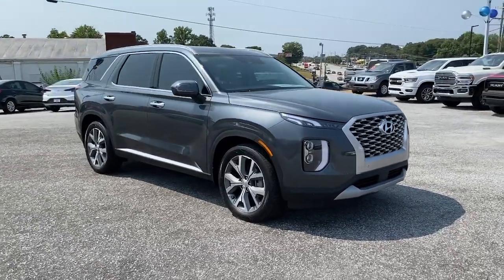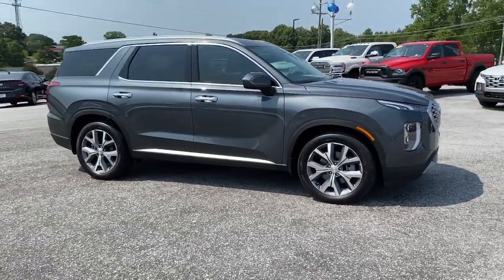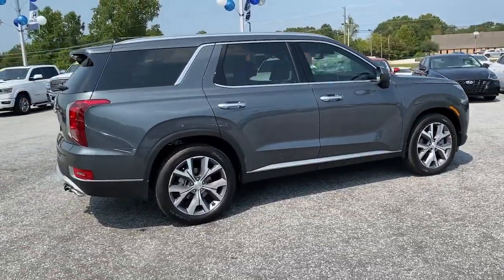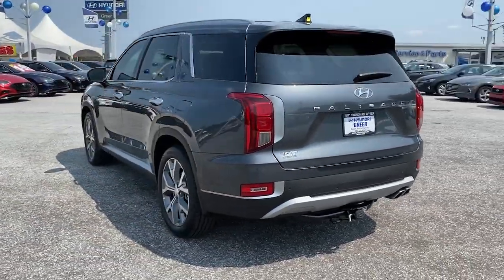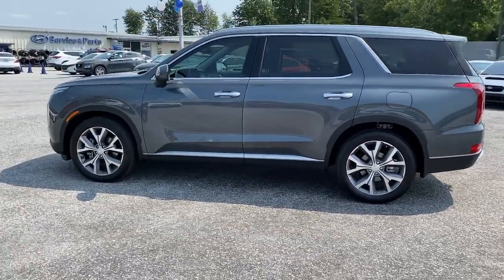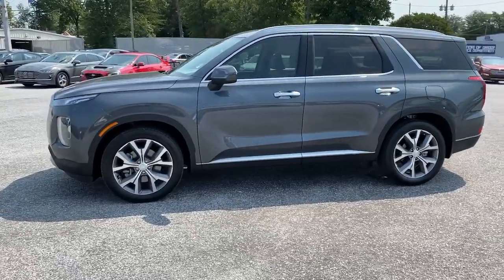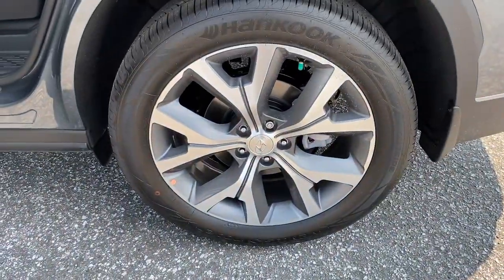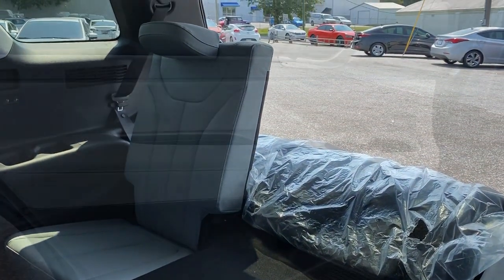2022 Hyundai Palisade Greer, Greenville, Spartanburg, Easley, Simpsonville, GA T1240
Steel Graphite New 2022 Hyundai Palisade available in Greer, Georgia at Hyundai of Greer. Servicing the Greenville, Spartanburg, Easley, Simpsonville, GA area.

14435 East Wade Hampton Boulevard

Steel Graphite 2022 Hyundai Palisade SEL FWD 8-Speed Automatic with SHIFTRONIC V6brbr19/26 City/Highway MPGbrbrbrCome drive this Hyundai Palisade for yourself and see why so many trust Hyundai Genesis of Greer. Must finance with Hyundai Motor Finance for advertised price.